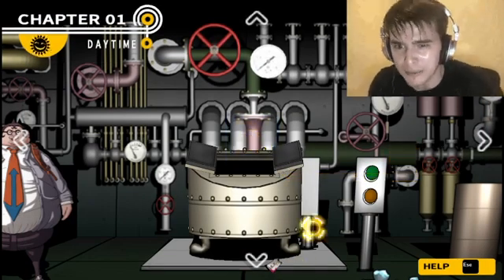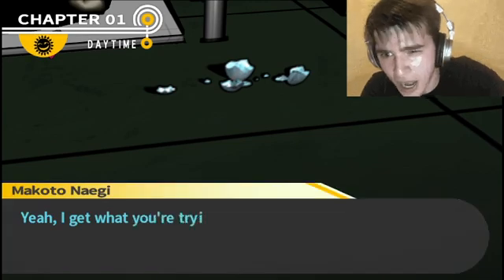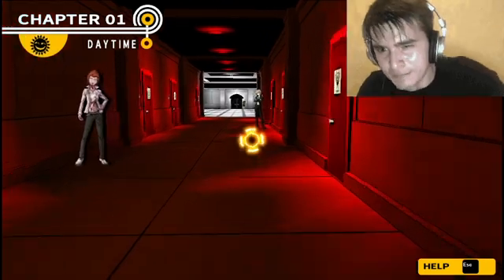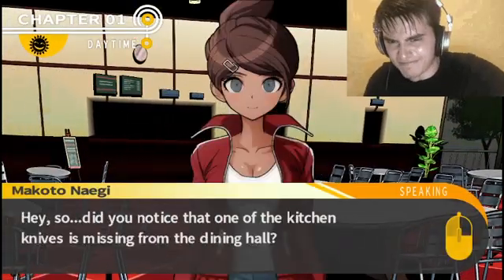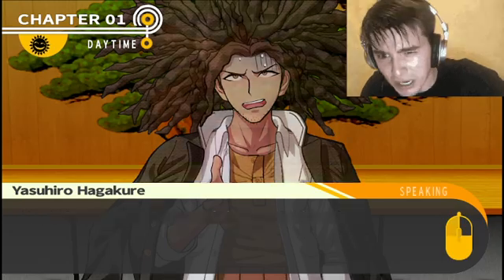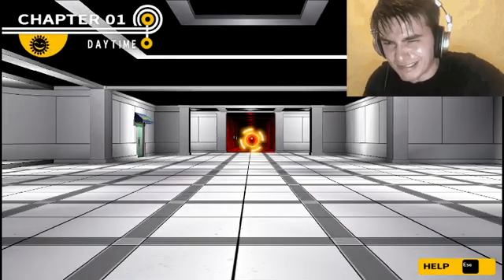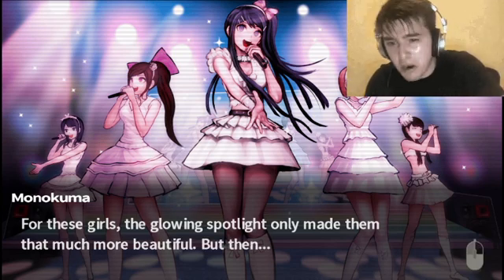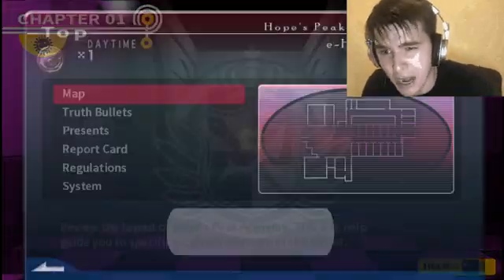Who Dunnit?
hmmmmmmmmmmmmmmmmmmmmmmmmmm